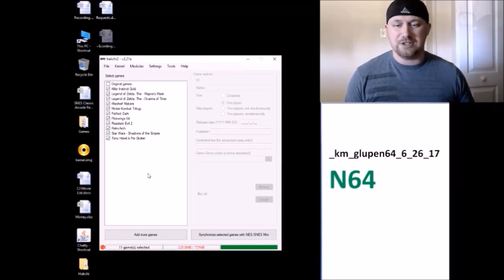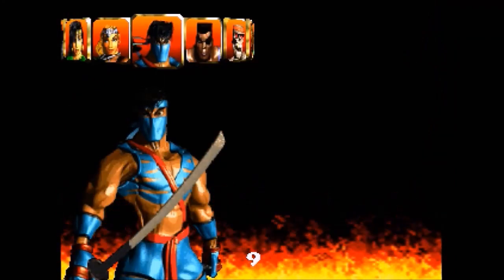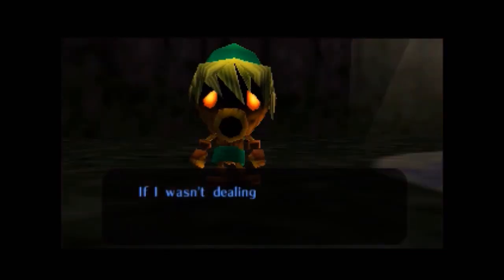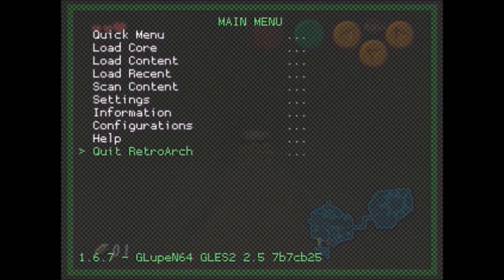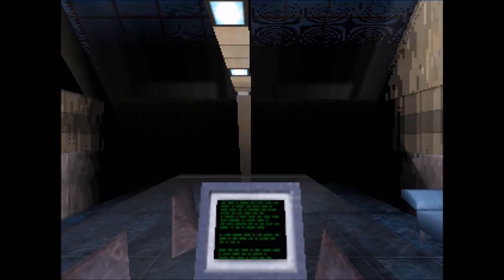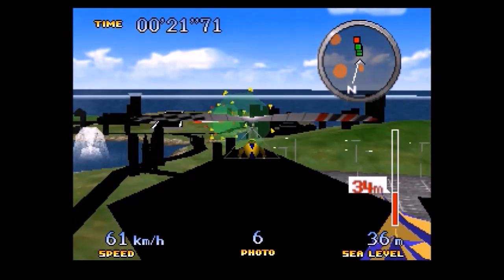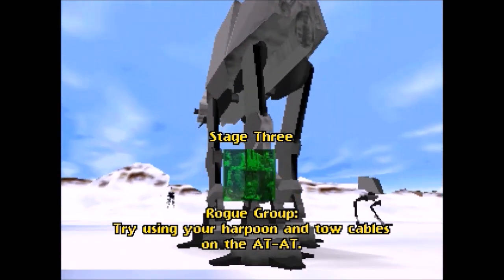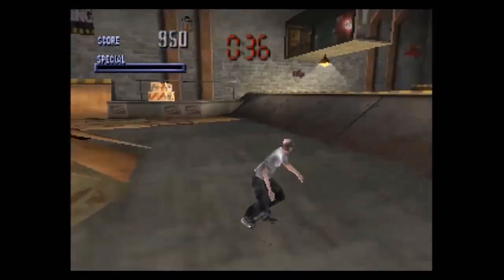N64 Edition Part 2 | Will it run on the SNES Classic??? Ep.55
Thank you to everyone for the requests! If you have any games you want me to look at be sure to fill out this new request form!